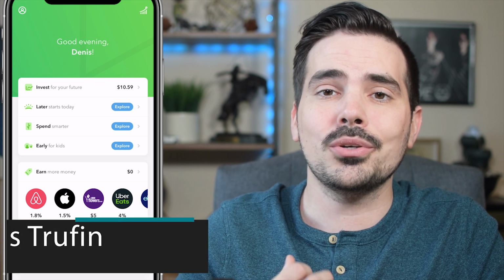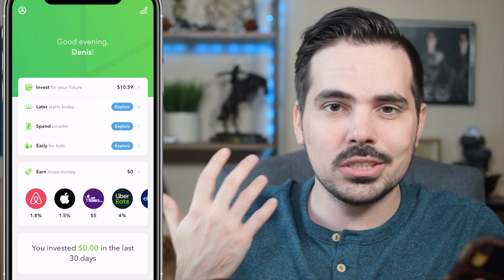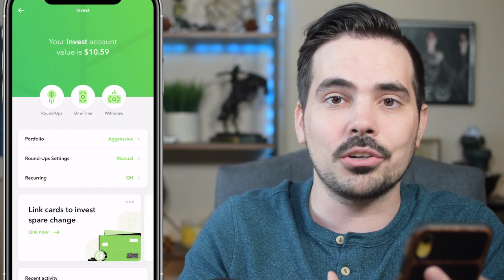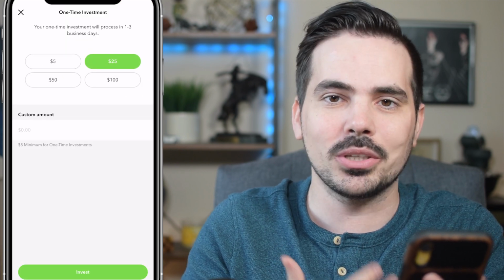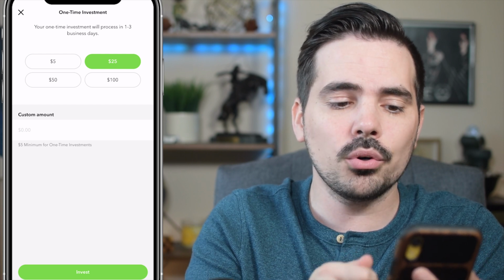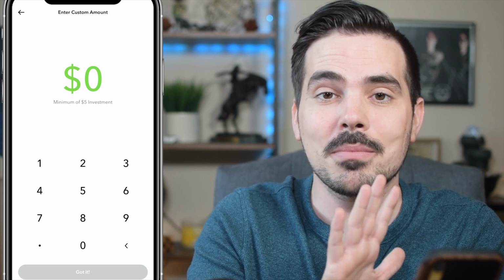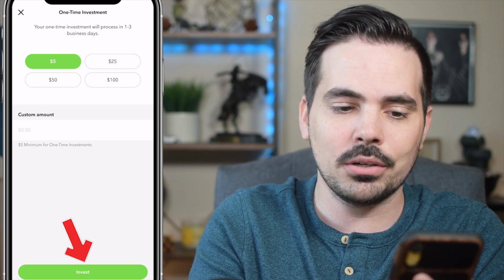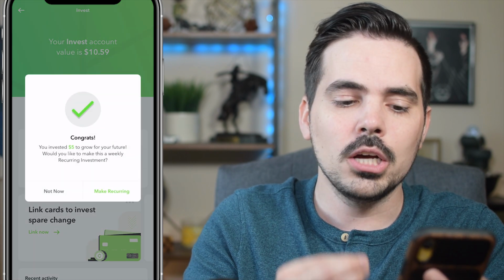How To Deposit Money into Acorns & How to Buy Stocks